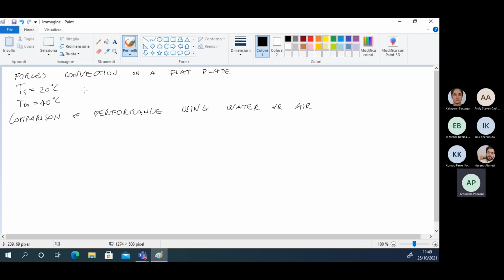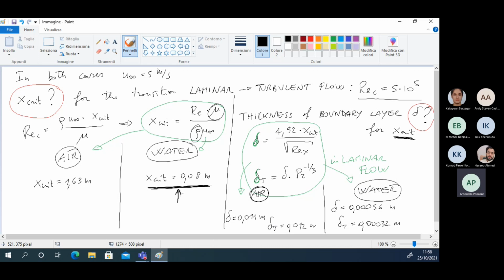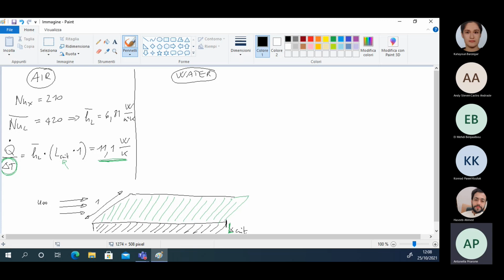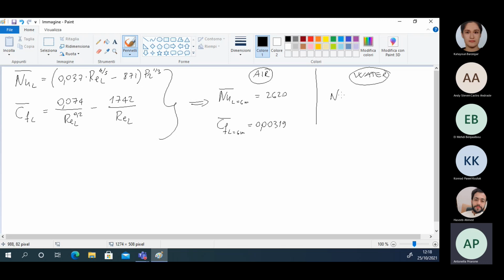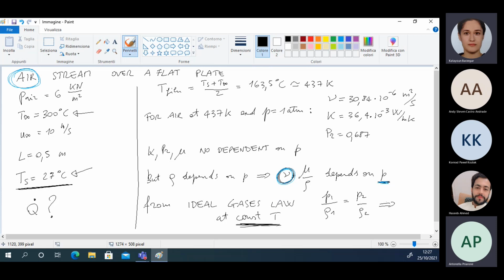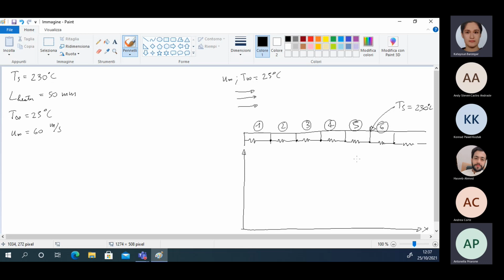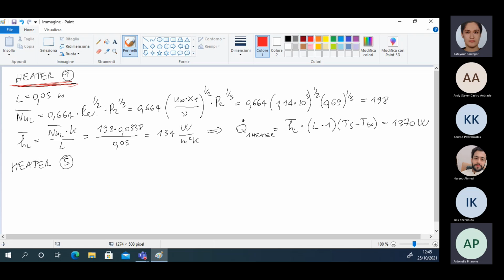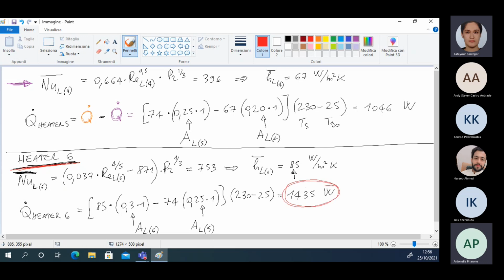Heat Transfer (25.10.2021)